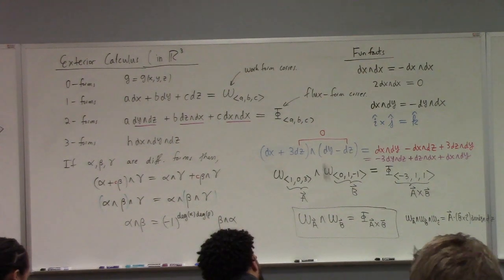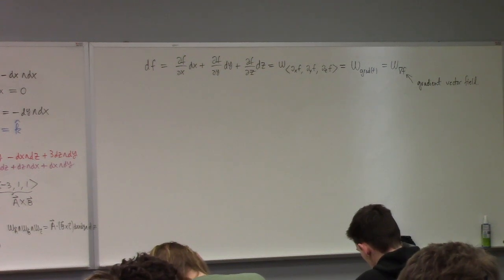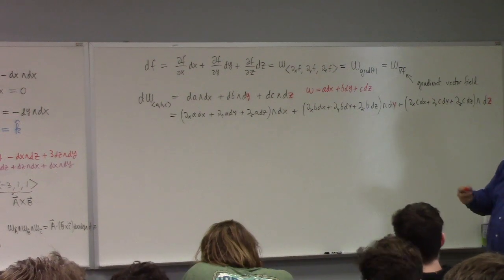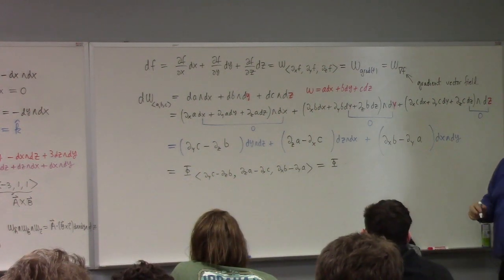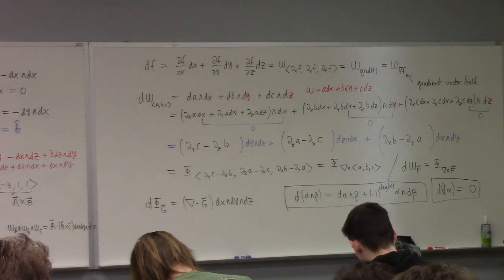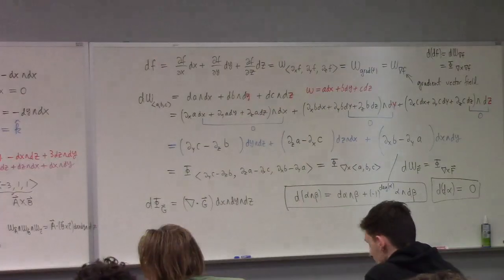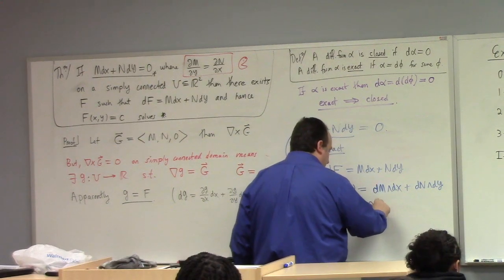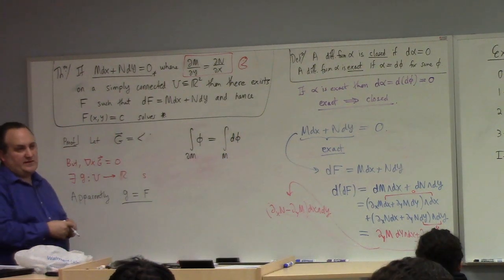Differential Equations; Bernoulli, Riccati, Clairaut, Exact Eq, differential forms, 1-21-25 part 2